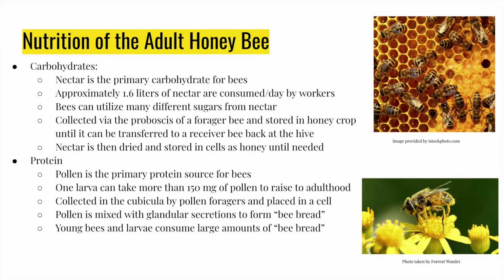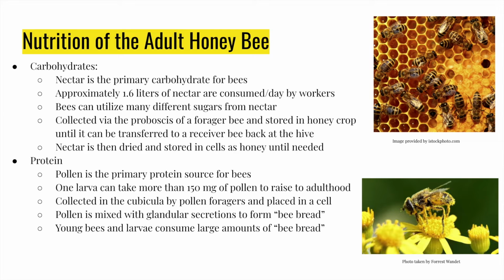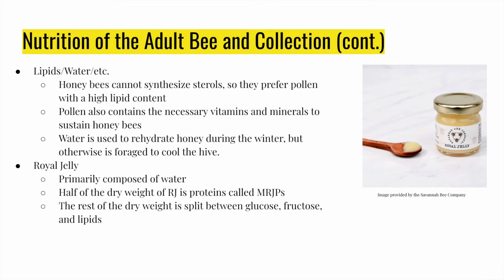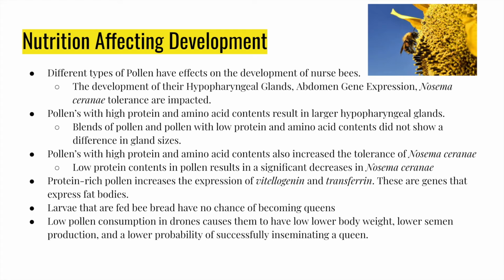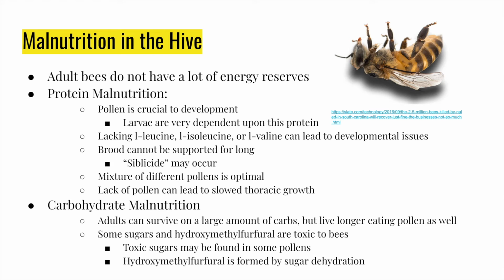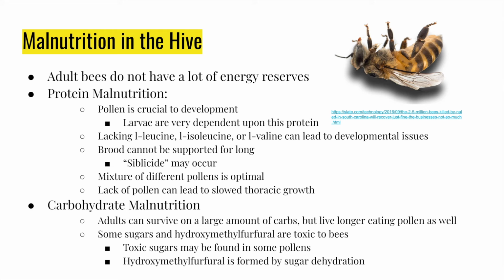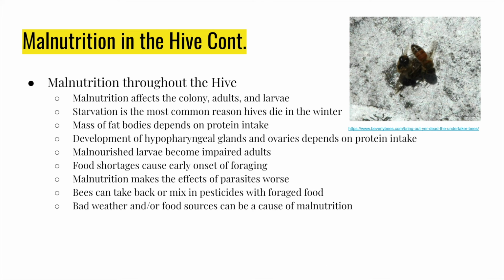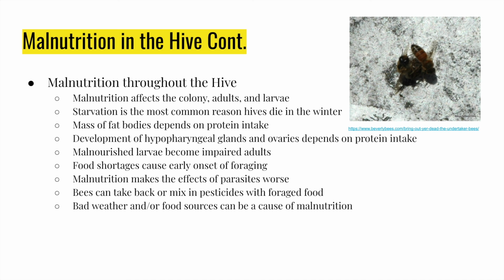TAMU Bee movie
Bee nutrition